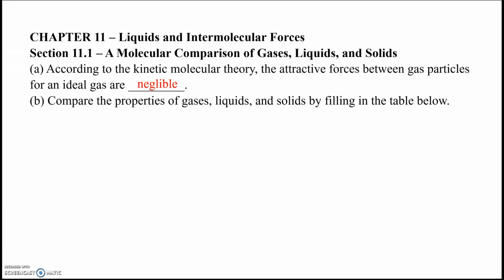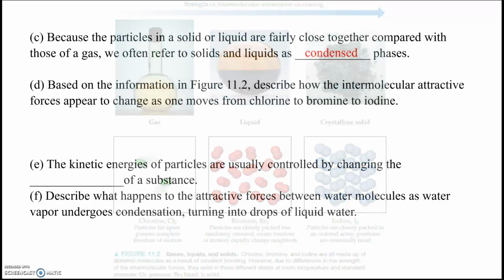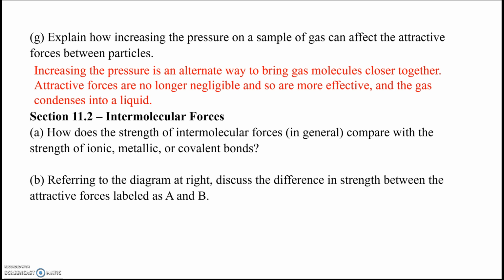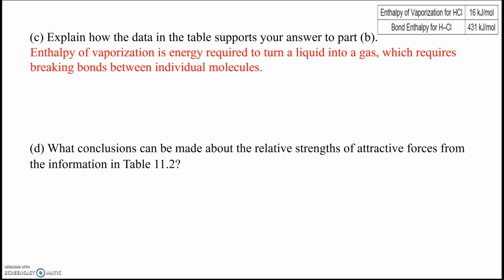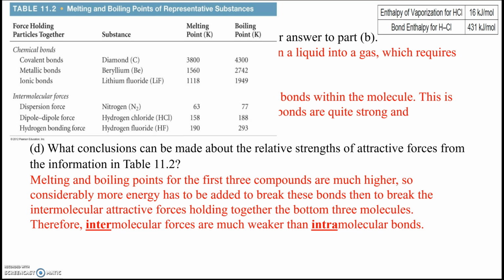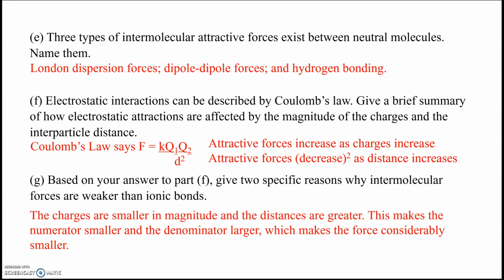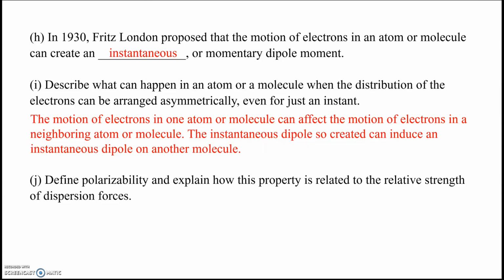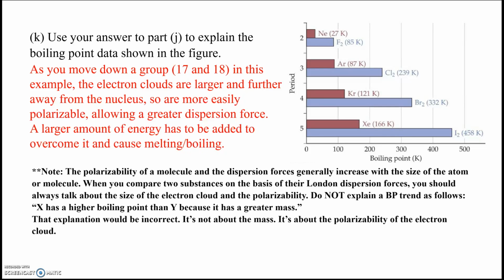AP Chem Unit 7: IMFs, Part 1